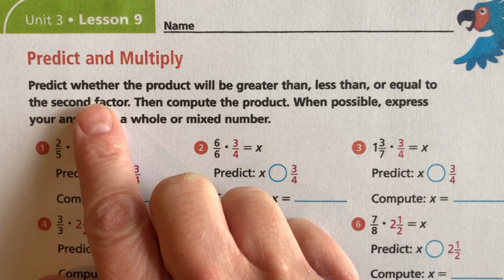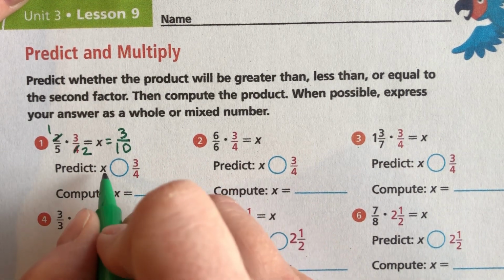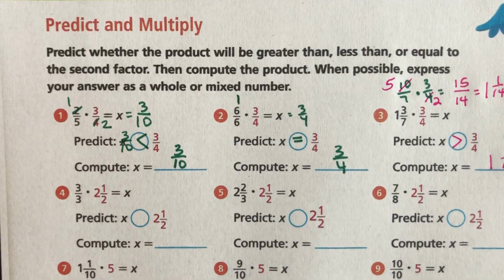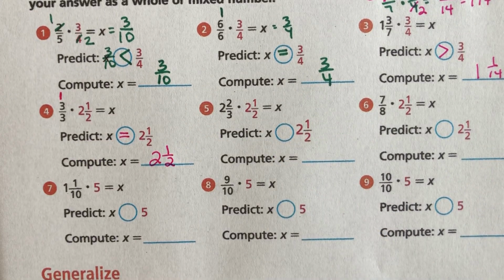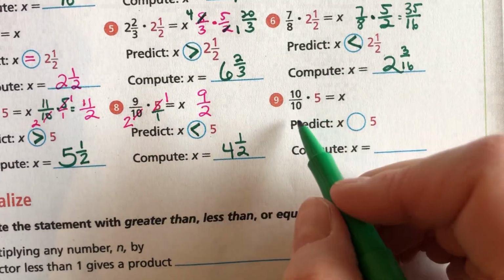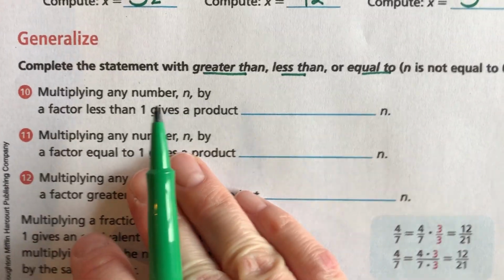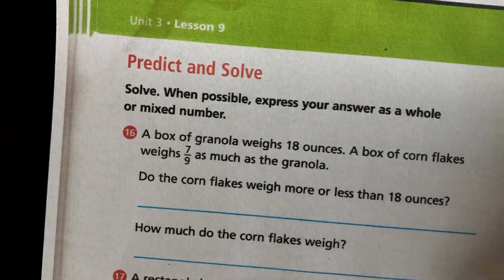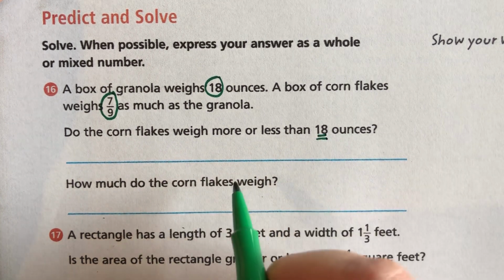Math: Workbook pgs 107-108 (#1)